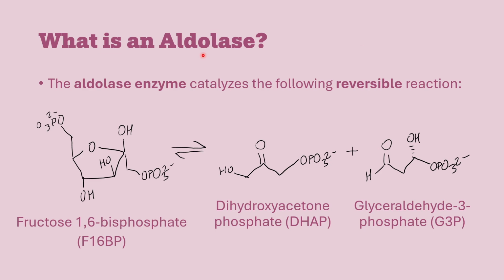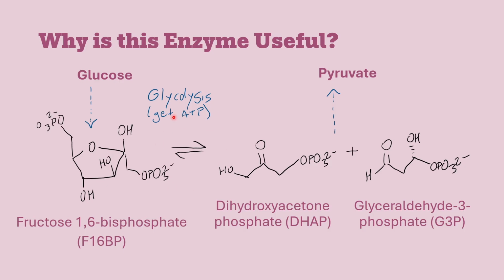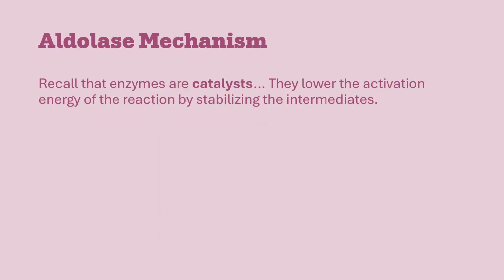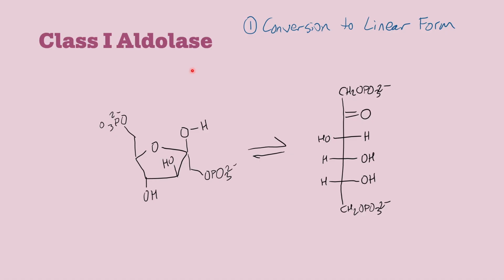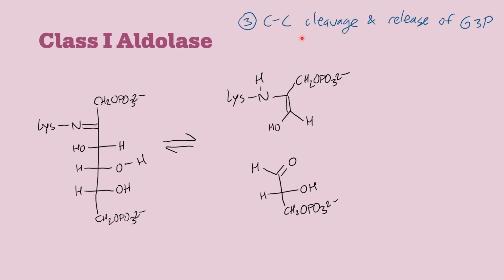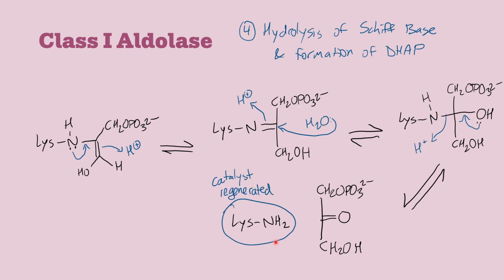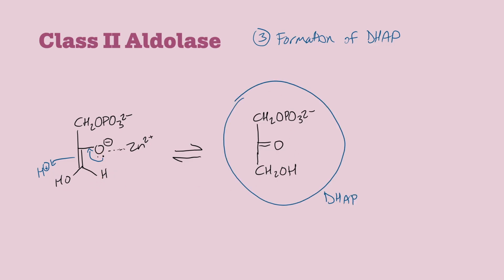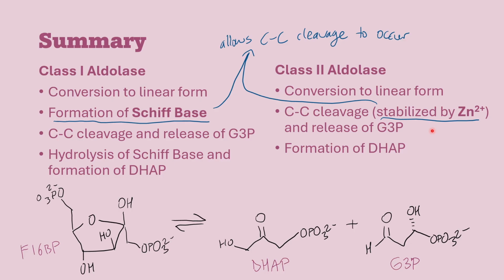Aldolase Mechanism (Class I and Class II)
Hi everyone! In this video, I discuss the mechanism of the aldolase enzyme.

Topics include..
- Context of this reaction in the cell
- Enzymes as catalysts via stabilization of reaction intermediates
- Mechanism of Class I aldolase (Schiff Base)
- Mechanism of Class II aldolase (Zinc ion)
- Summary and comparison of the two classes

I hope you enjoy! Please let me know if you have any questions.